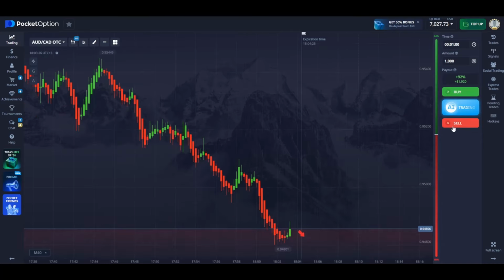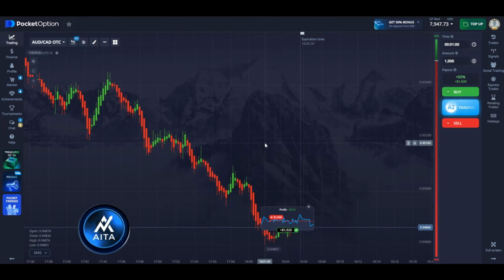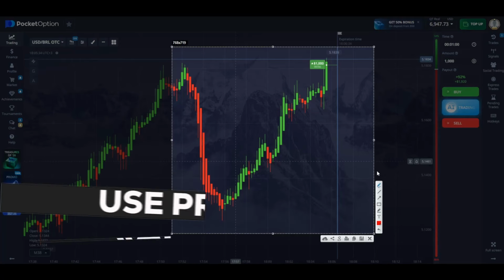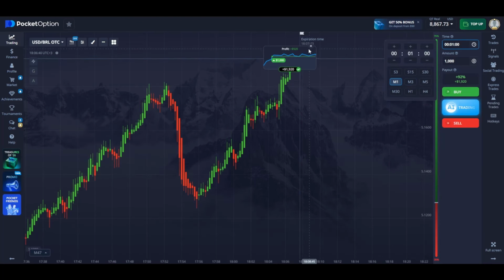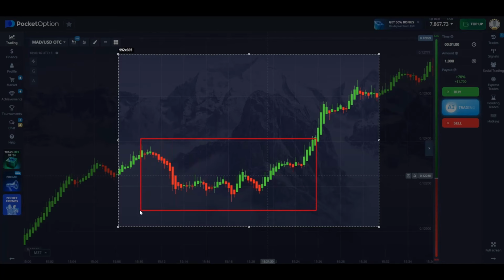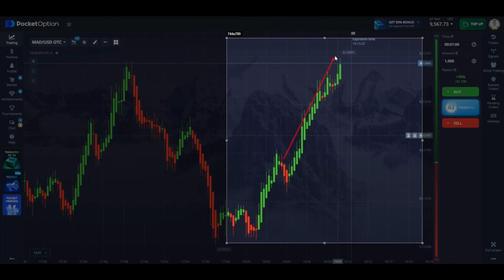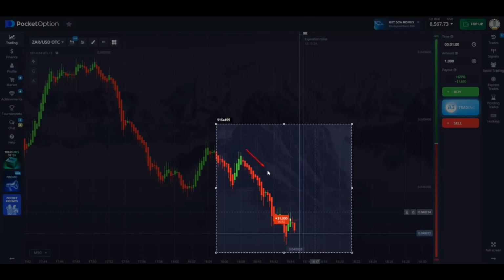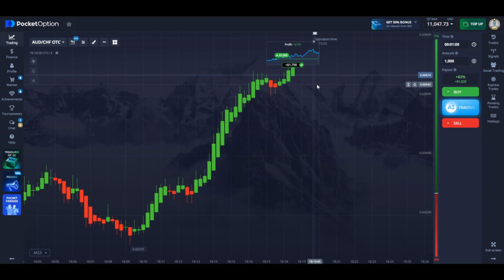Binary Trading Strategy! See this pattern - buy currency!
0:00 Trend-Following Strategy
0:23 Strategy Summary
1:37 Market Settings and When to Enter a Trade
2:59 Situations When Not to Enter Trades
4:50 Continuing to Trade Using the Strategy
6:02 End